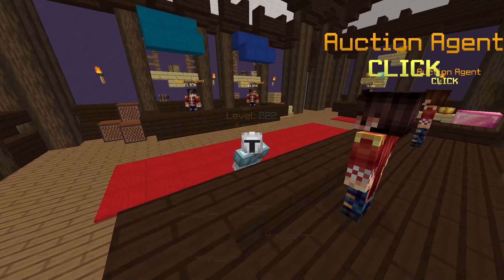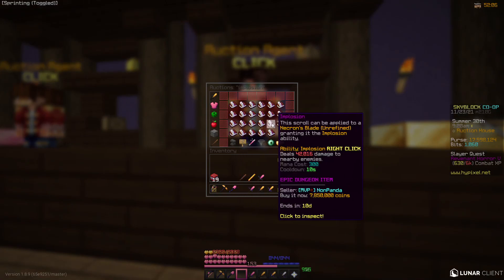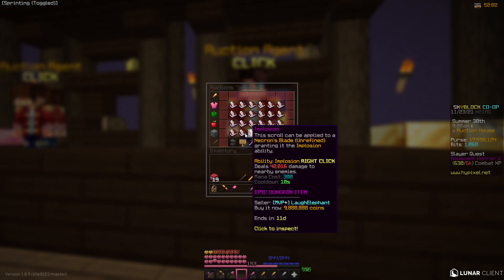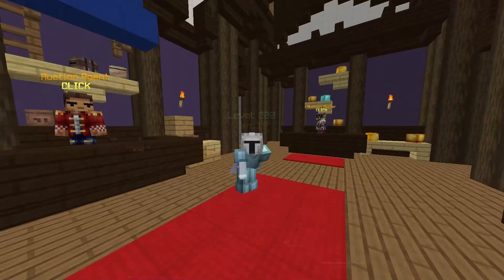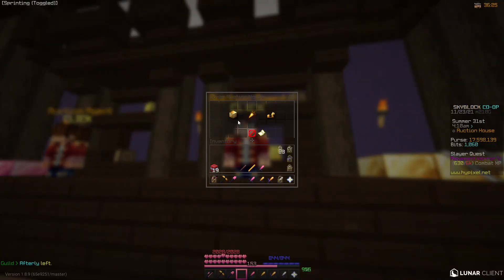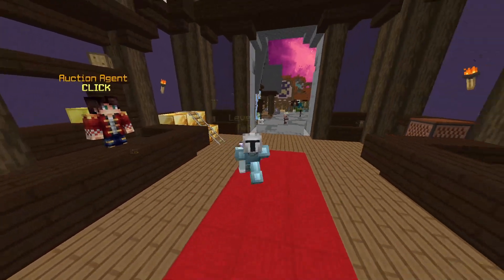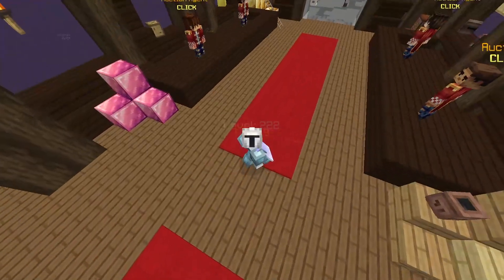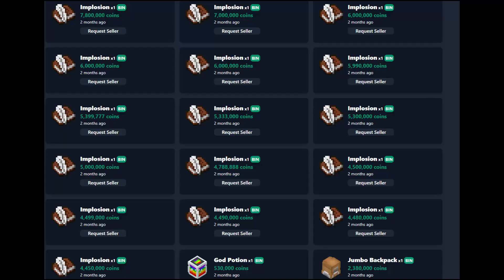How to market manipulate